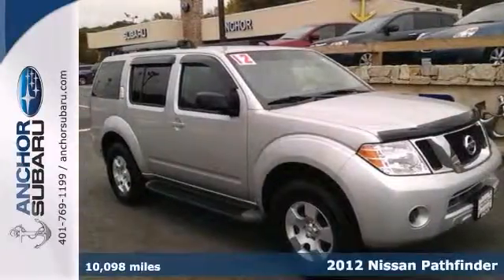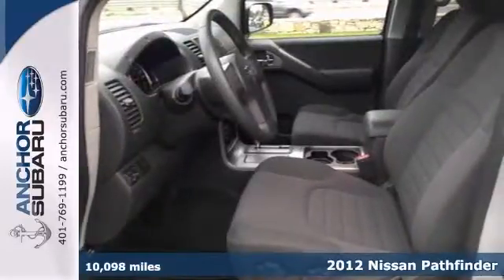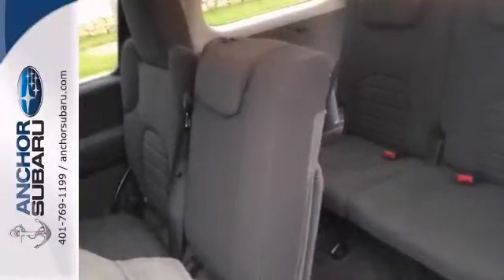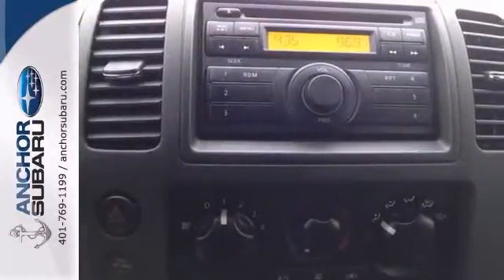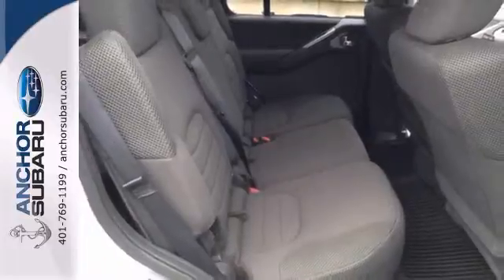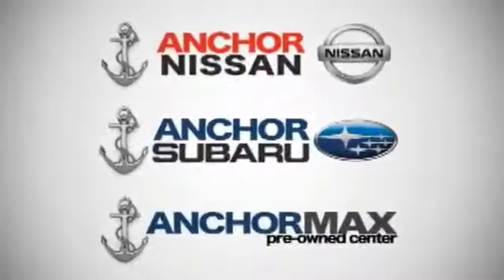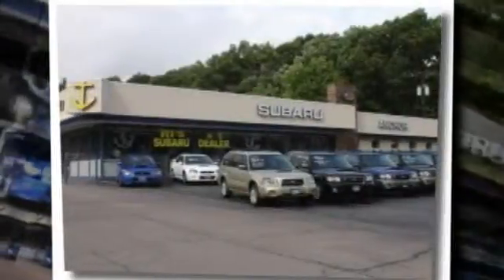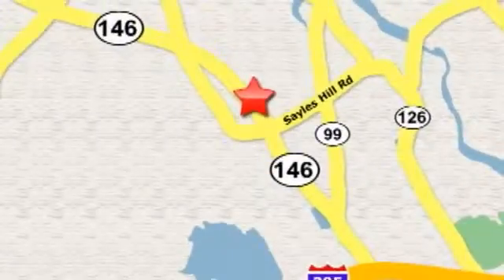2012 Nissan Pathfinder Providence RI North Smithfield, RI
Year: 2012
Make: Nissan
Model: Pathfinder
Engine: V-6 cyl
Color: SUV
Mileage: 10098
Stock #: N12822A
Here's a great deal on a 2012 Nissan Pathfinder! Ensuring composure no matter the driving circumstances! With just over 10,000 miles on the odometer, this 4 door sport utility vehicle prioritizes comfort, safety and convenience. Nissan prioritized fit and finish as evidenced by: skid plates, a roof rack, and power windows. Smooth gearshifts are achieved thanks to the 4 liter 6 cylinder engine, and for added security, dynamic Stability Control supplements the drivetrain. Four wheel drive allows you to go places you've only imagined. Our sales reps are knowledgeable and professional. We'd be happy to answer any questions that you may have. Stop in and take a test drive!

Address:
949 Eddie Dowling Hwy